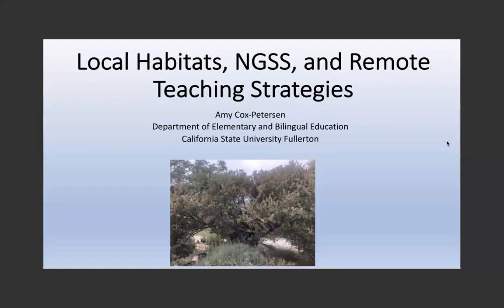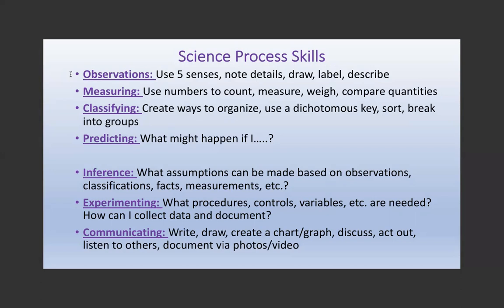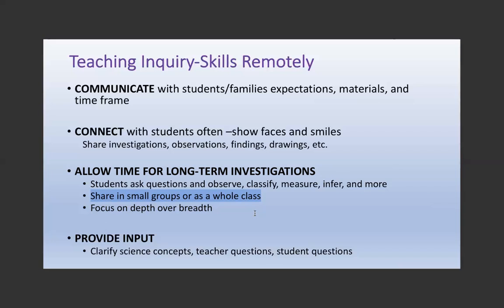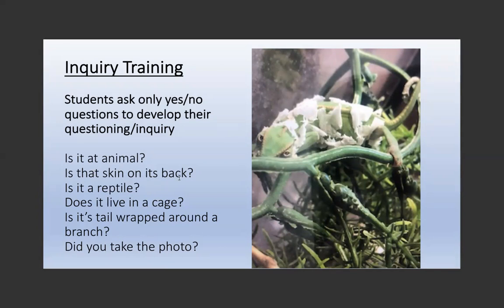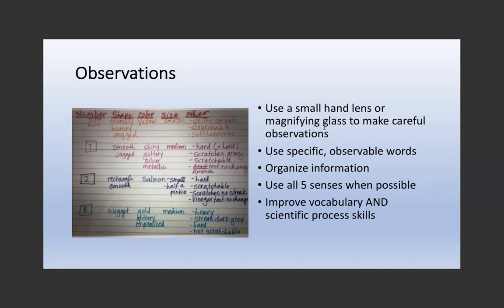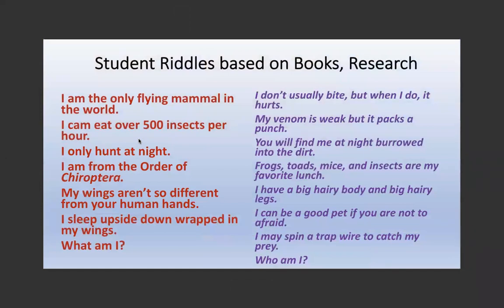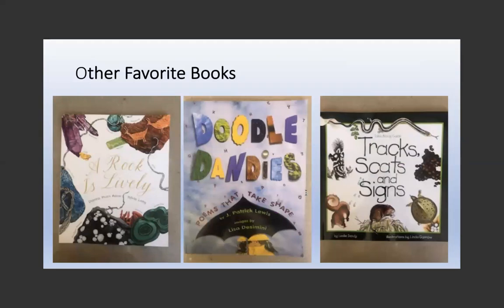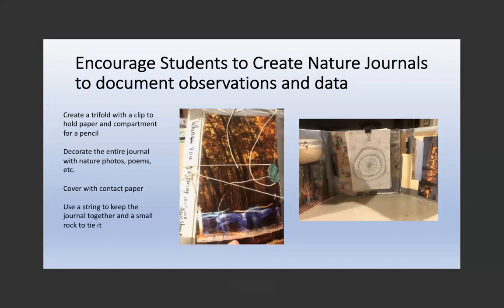K12 Online Teaching Webinars: Local Habitats, NGSS and Remote Teaching Strategies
K12 Online Teaching Webinars
Strategies that Support Virtual Teaching and Learning

Local Habitats, NGSS and Remote Teaching Strategies
Presenter: Dr. Cox-Peterson
Grades 3rd - 6th

The Center for Critical Thinking and Creativity is pleased to offer free professional development to K12 teachers. This webinar series focuses on online teaching strategies and support.